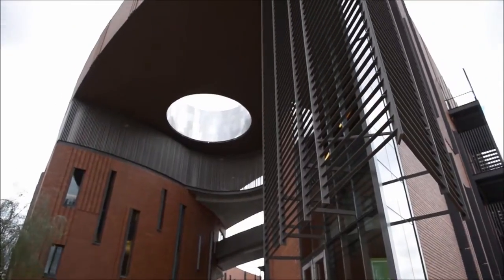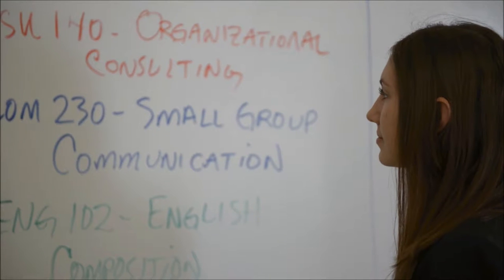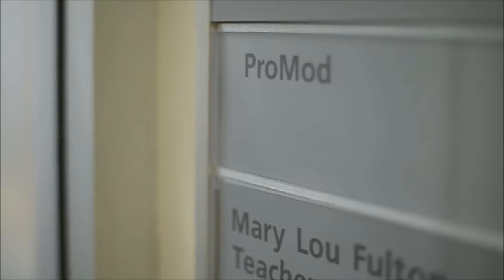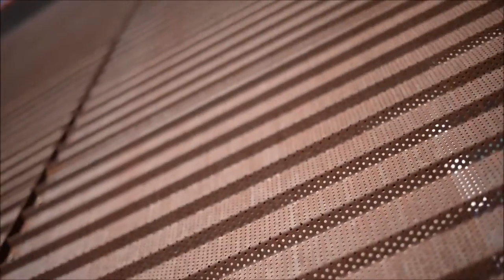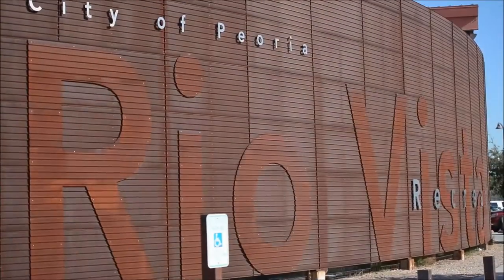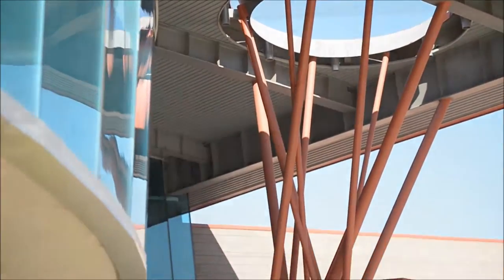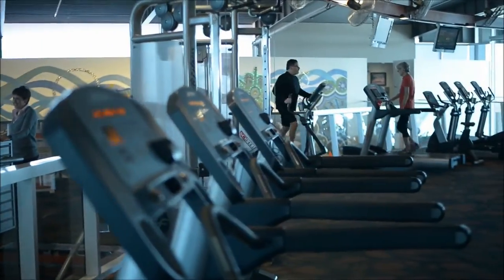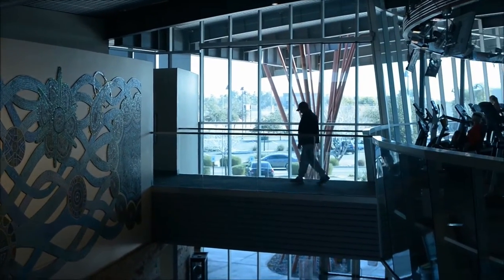ABOR Video ProMod Tempe Campus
This video is a clipping from a video created by Jordan Currier for the Arizona Board of Regents. The link to the original video can be found

The interview includes Kevin Dooley, Supply Chain professor, and Le Anne Costa (myself), a student within the program.